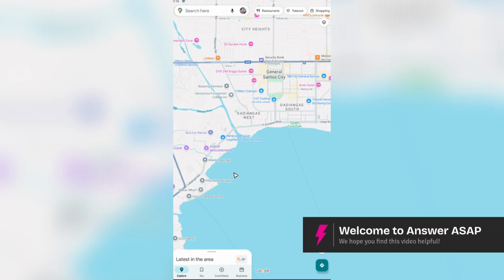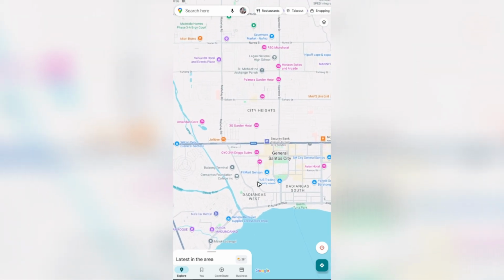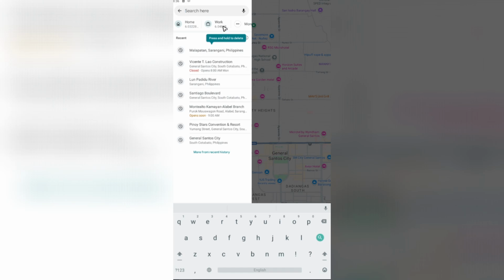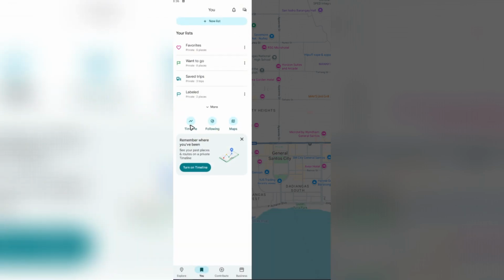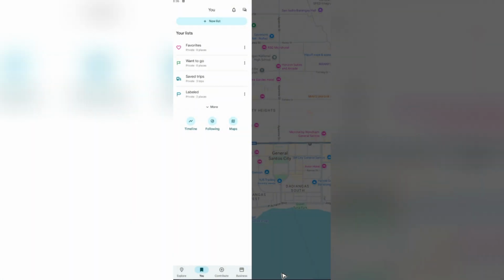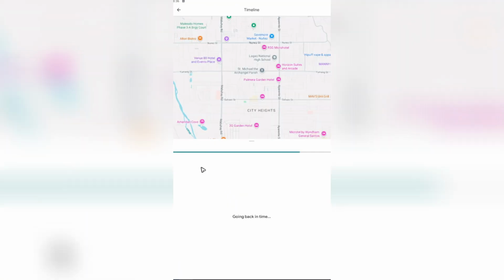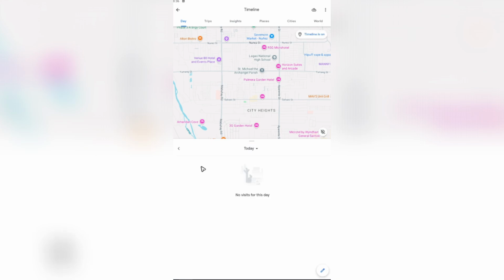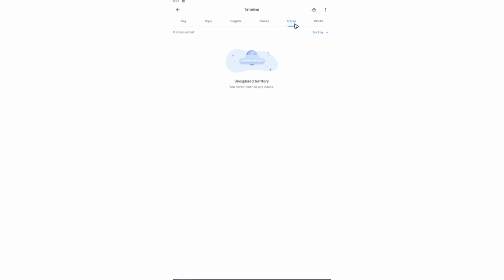How to Check Google Maps History (Step by Step)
Want to view your past locations in Google Maps? In this tutorial, I’ll show you how to check your Google Maps history, access past trips, and manage your location timeline on mobile and desktop. Follow this step-by-step guide to track your travel history!